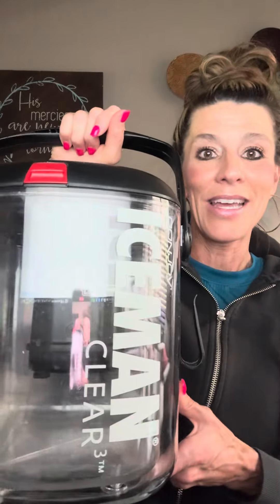Rotator Cuff Surgery~Simple and Practical Things to Have on Hand🤎